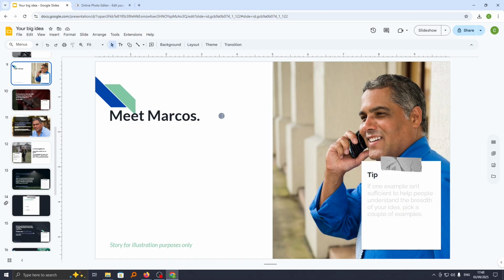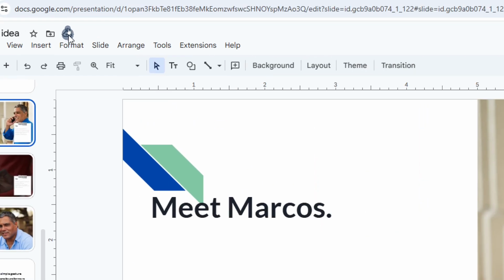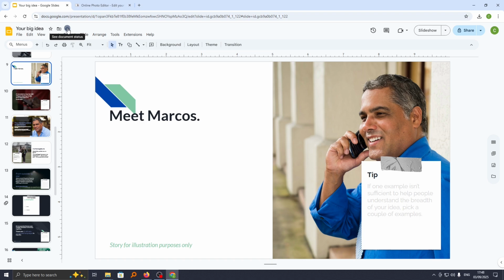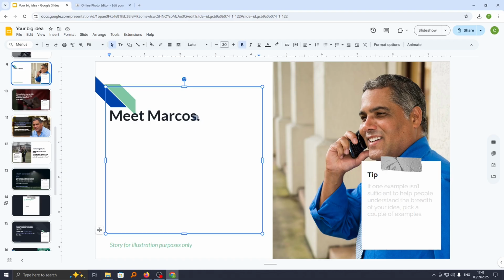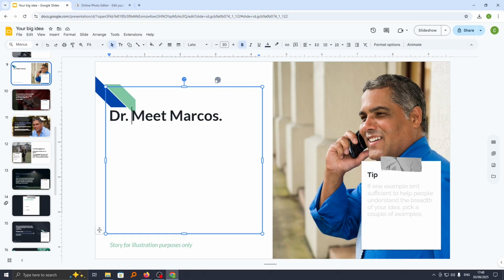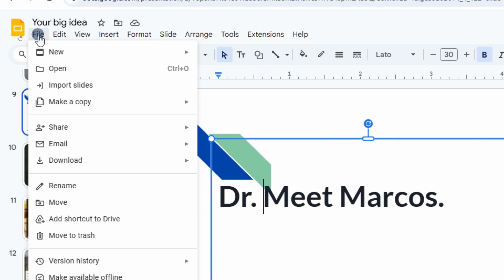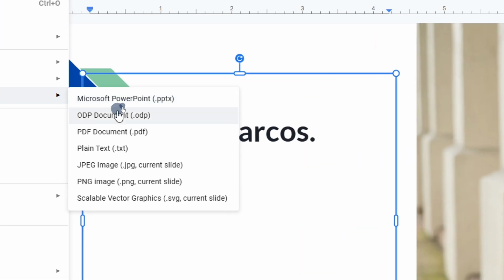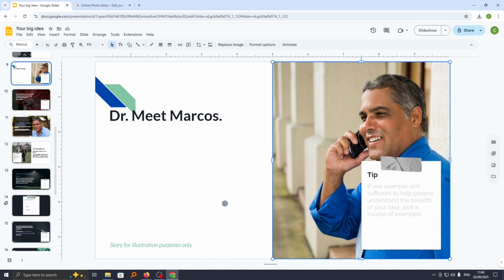How To Save Presentation In Google Slides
Learn how to save a presentation in Google Slides with this quick tutorial. Since Google Slides automatically saves your work, this video also explains how to manually save a copy, download it, or store it in different formats for easy sharing.